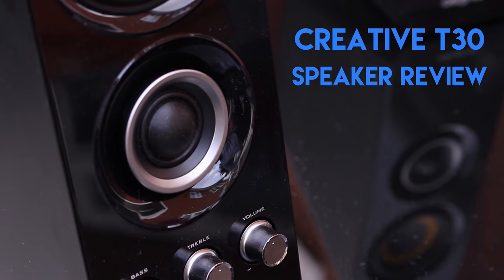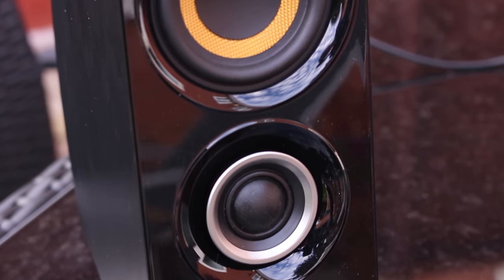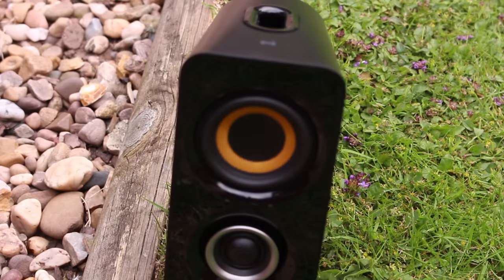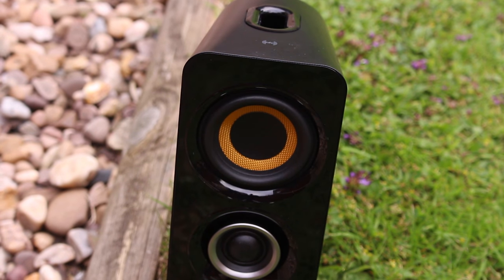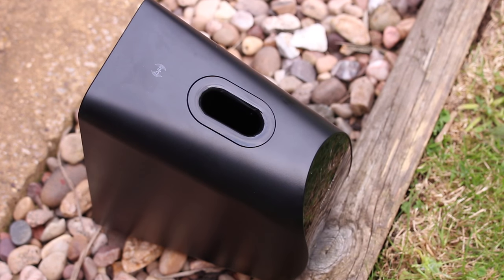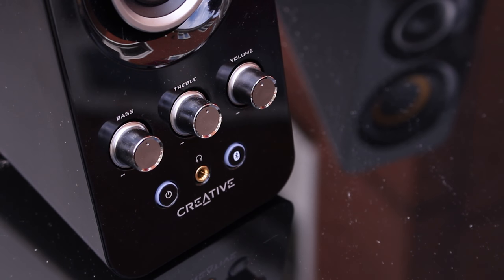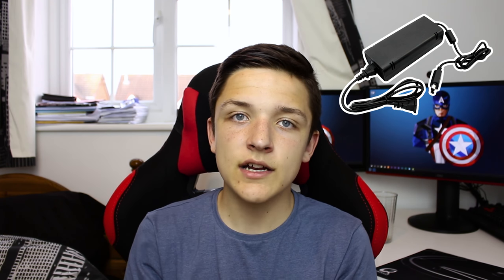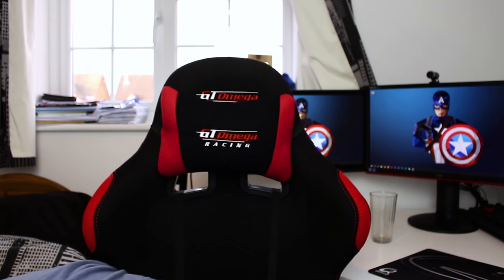Creative T30 Bluetooth 2.0 Speaker Review [AMAZING BASS WITH NO SUB-WOOFER?!]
The Creative T30 Bluetooth Speakers feature top firing bass, NFC connectivity, incredible sound quality and high maximum volume! What more could you want?!

Amazon (US)
Amazon (UK)